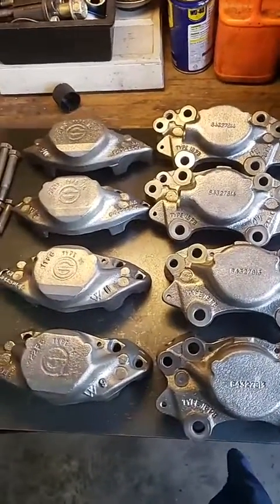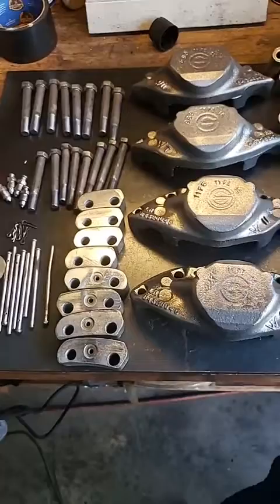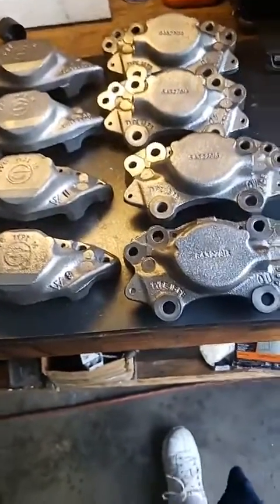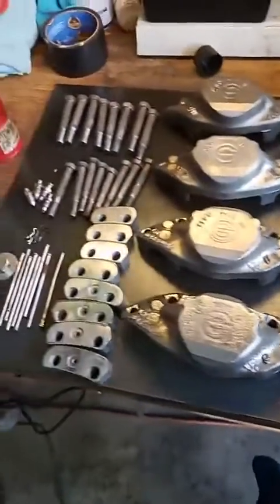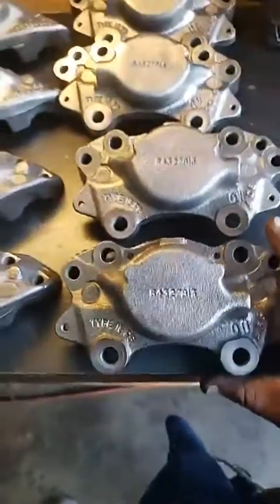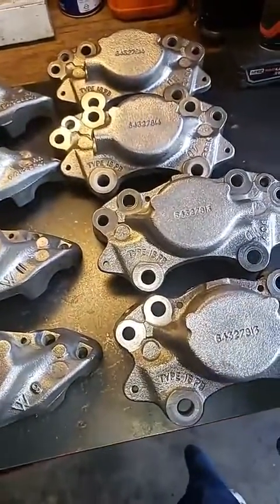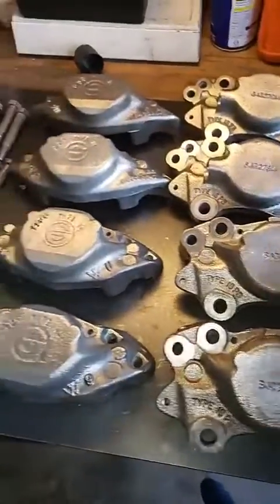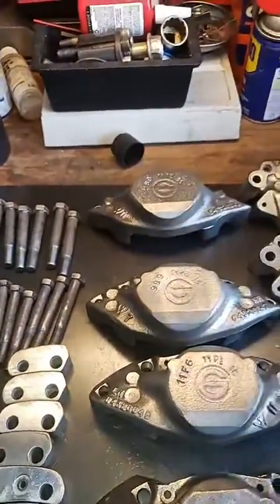ROLLS ROYCE CALIPERS 8 DONE TODAY FRONT REBUILT EDDY SHIPEK